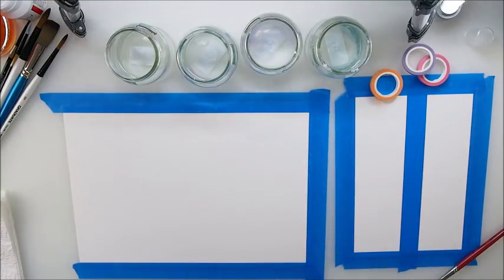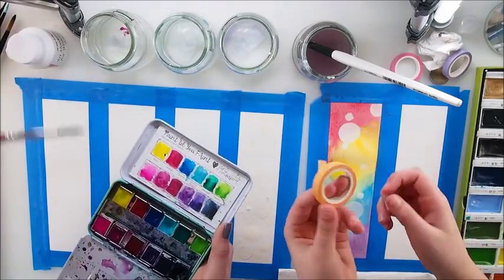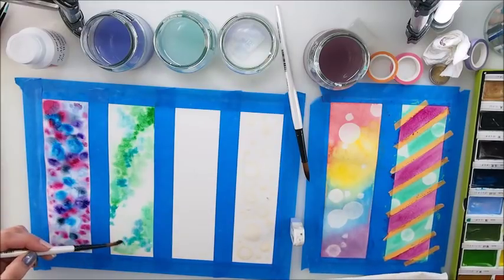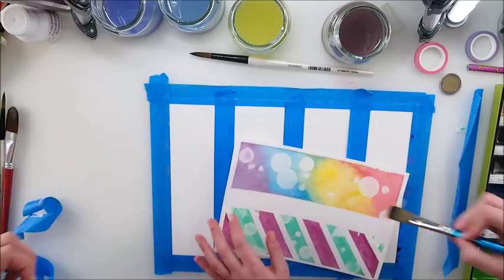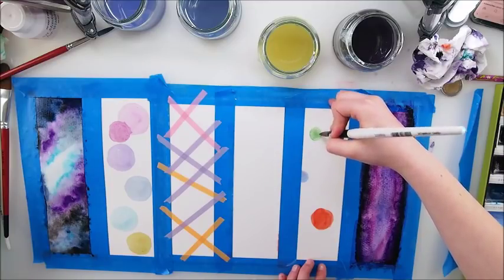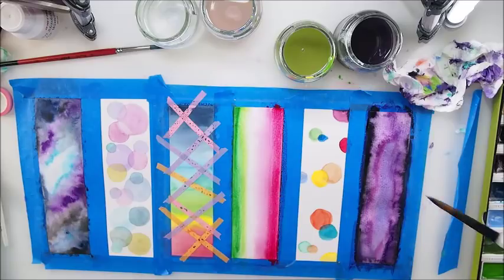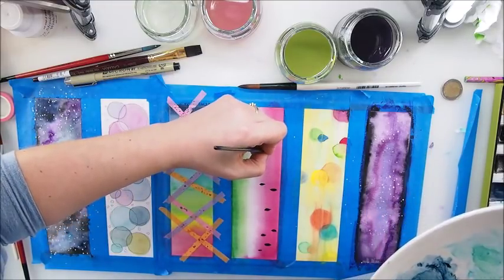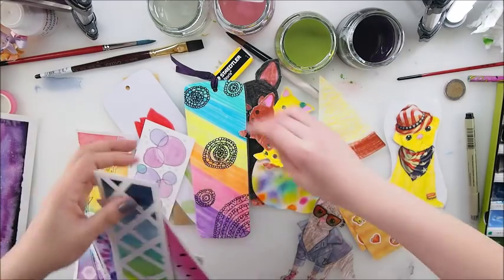📚 DIY: 12 Easy Watercolor Bookmarks Ideas for Beginners ♡ Maremi's Small Art ♡